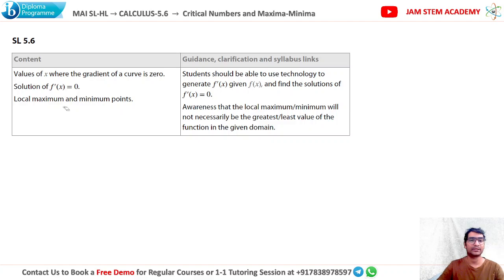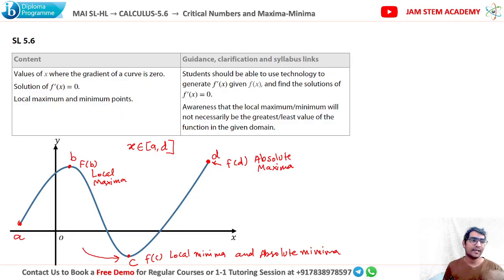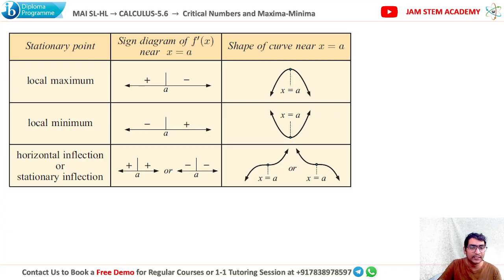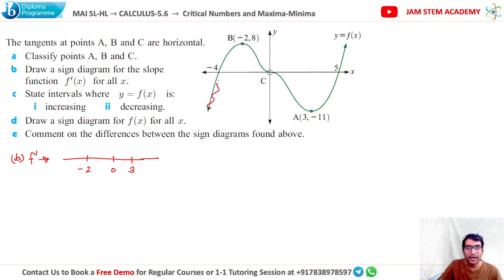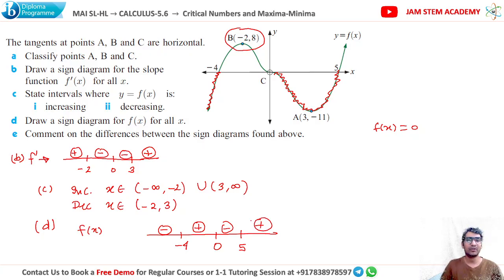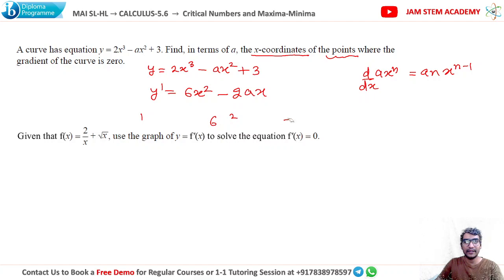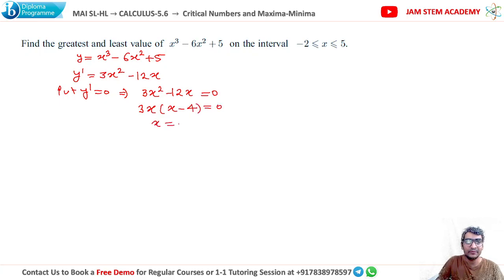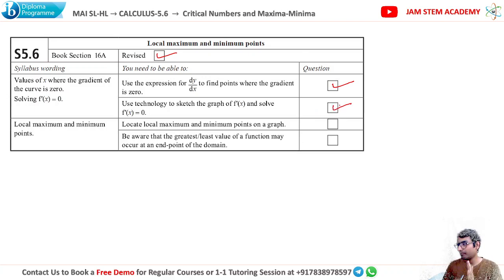Maxima and Minima by first derivative test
Topics:
1. Number and Algebra
2. Functions
3. Geometry and Trigonometry
4. Statistics and Probability
5. Calculus
In this lesson, we begin Topic S 5.6
📐 Maxima and Minima Using First Derivative Test (Unit 5.6) | IBDP Math AI SL & HL
In this video, we explore Unit 5.6: Maxima and Minima using the First Derivative Test from IBDP Mathematics: Applications and Interpretation (AI) SL & HL. This topic is fundamental in differential calculus, helping students understand optimization problems, which frequently appear in exams, Internal Assessments, and real-life applications.
You will learn in detail:
✔ Definition of maxima, minima, and critical points
✔ Using the first derivative to determine increasing and decreasing intervals
✔ Step-by-step first derivative test to identify maxima and minima
✔ Finding local and absolute extrema of functions
✔ Applications in real-life contexts: cost, profit, and revenue optimization
✔ Solving IBDP exam-style questions with detailed solutions
✔ Common mistakes students make while applying the first derivative test
📘 This lesson strictly follows the IB DP MAI SL & HL syllabus, emphasizing conceptual clarity, step-by-step problem-solving, and exam readiness, making it ideal for Paper 1, Paper 2, and IA projects.
📌 Perfect for:
IBDP Math AI SL & HL students
Calculus revision and exam preparation
Internal Assessment support
Students aiming to strengthen optimization and analytical skills

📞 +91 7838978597